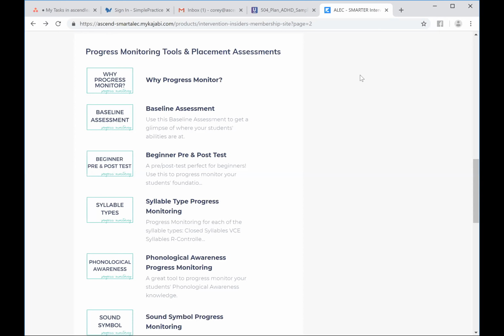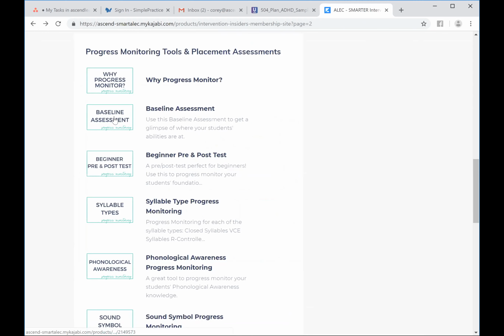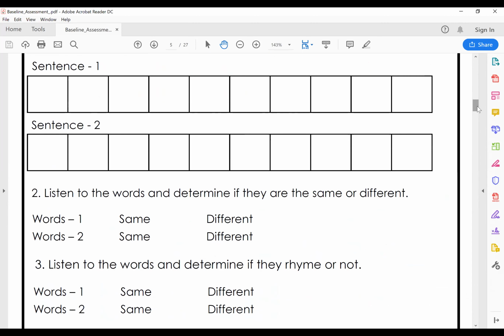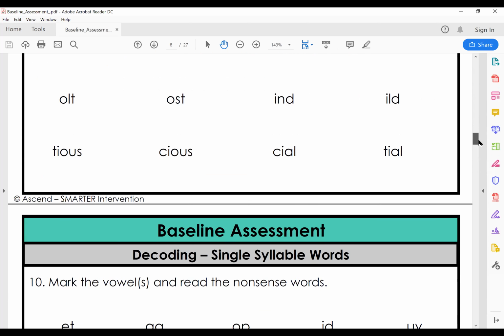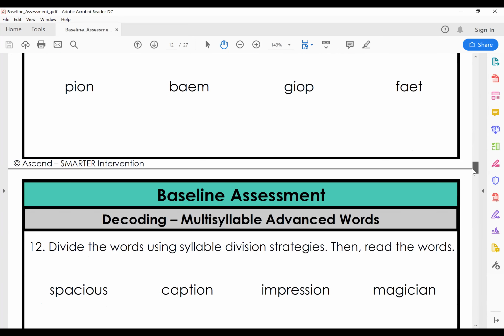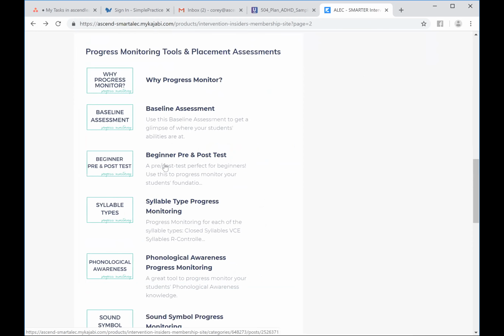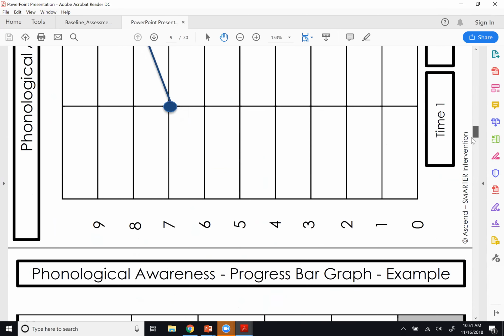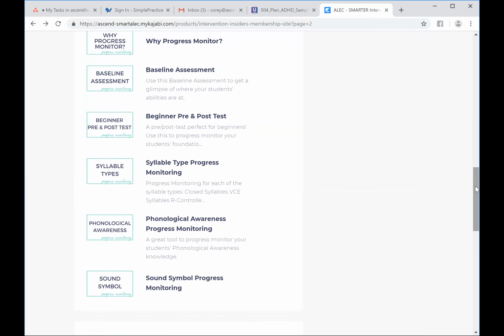Progress Monitoring Intervention Insiders Resources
An overview of the progress monitoring tools we use as literacy resources in our membership site.